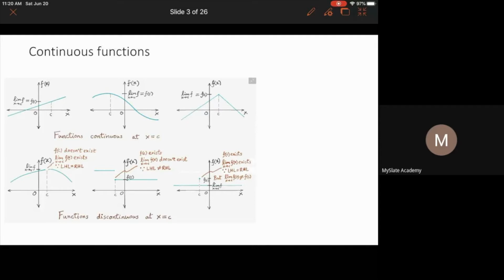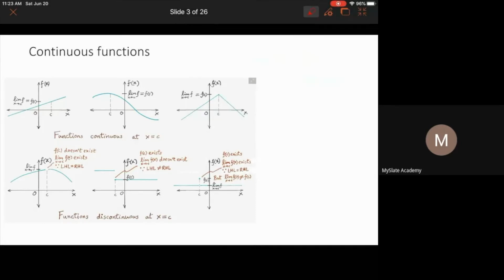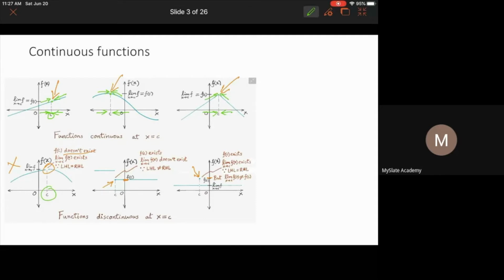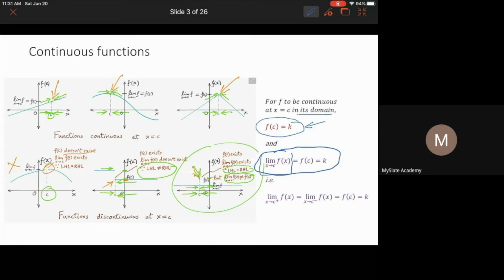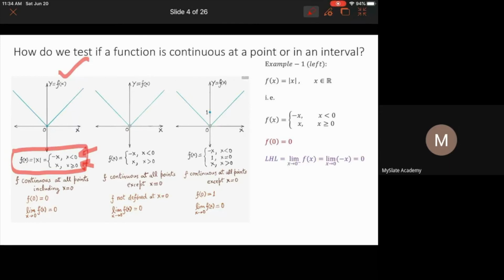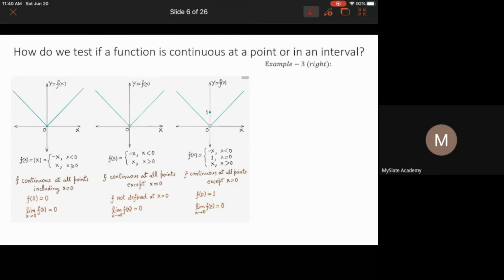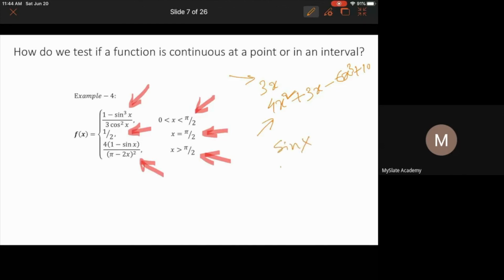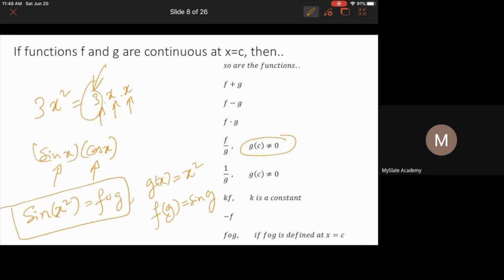INTRODUCTION TO CONTINUITY AND DIFFERENTIABILITY(ENGLISH)| CLASS XII | MYSLATE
This video is from MySlate.Org and is about basic concepts of Maths Continuity prepared for Class XII students of CBSE Syllabus in India.

This video explains the basic concepts of Continuity and Differentiability.
Topics Covered :
1) What is continuity?
2) How do we check if a function is continuous?